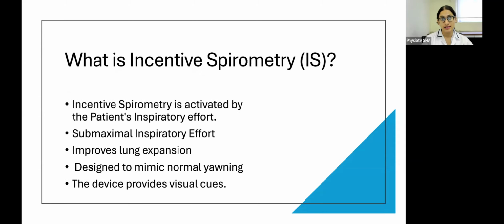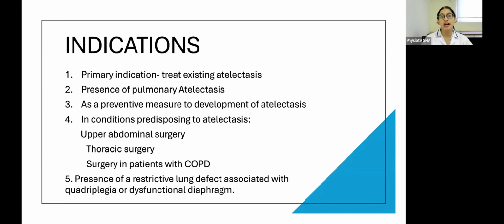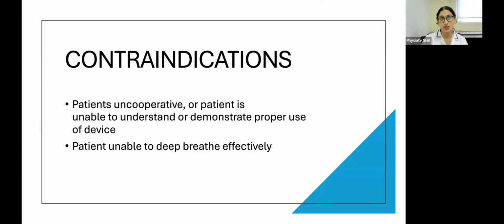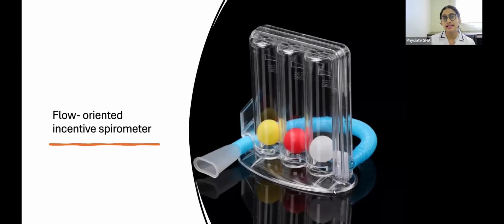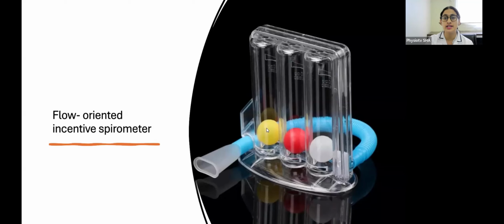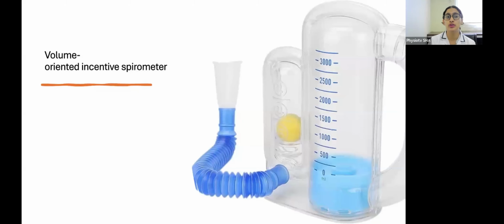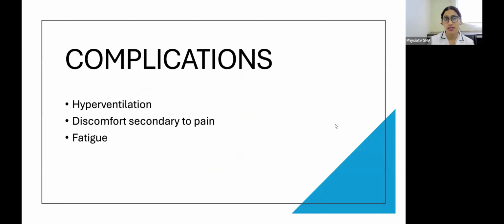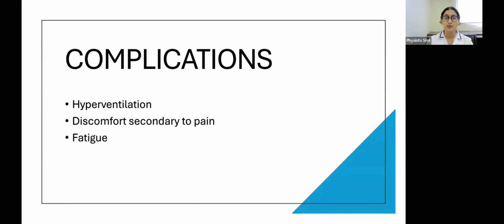Incentive Spirometry by Dr. Ria Gondhali (PT)